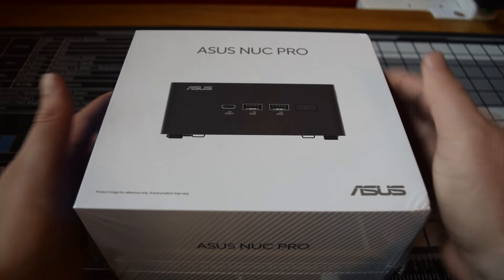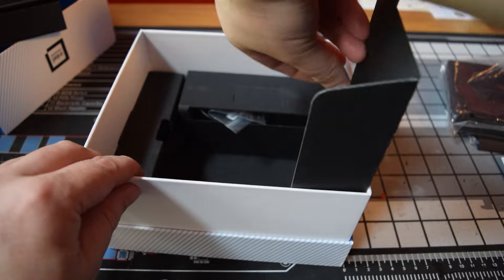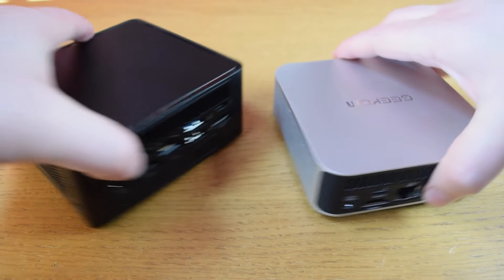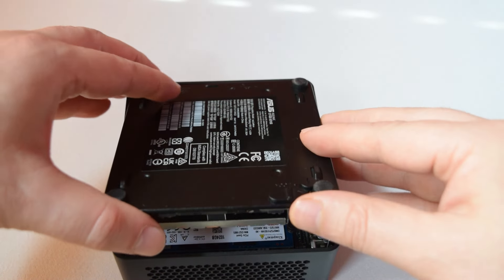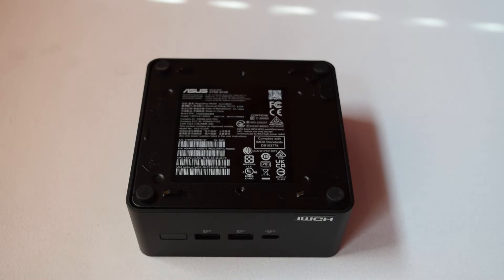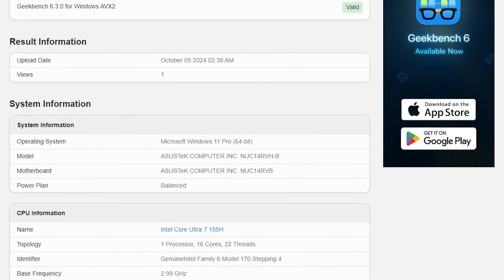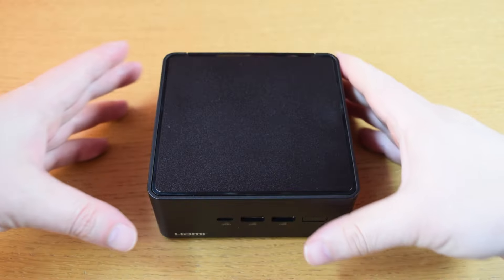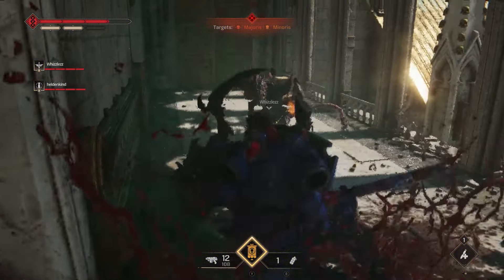Tiny Enthusiast Power ASUS NUC 14 Pro - Unboxing - Mini PC - Intel Core Ultra 7 Processor 155H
AD Gifted Mini PC to the channel, no payment received or approval on video content